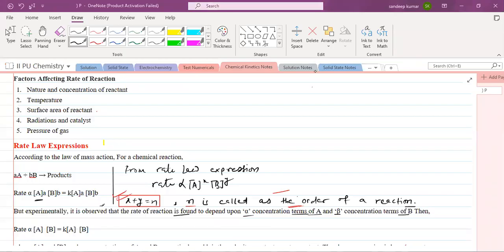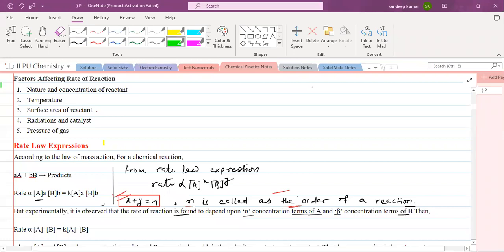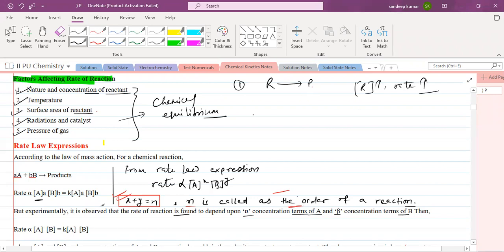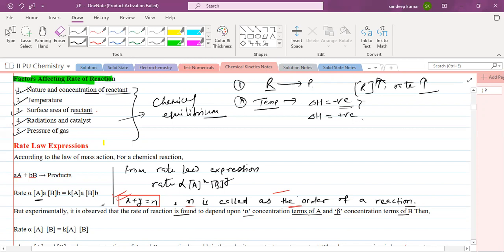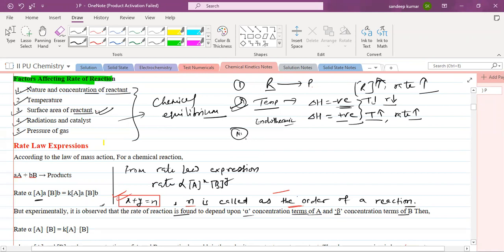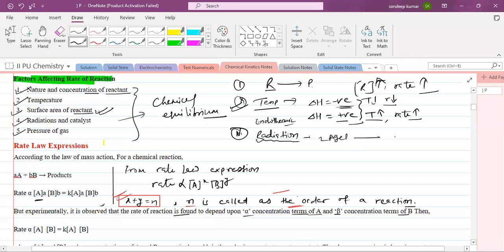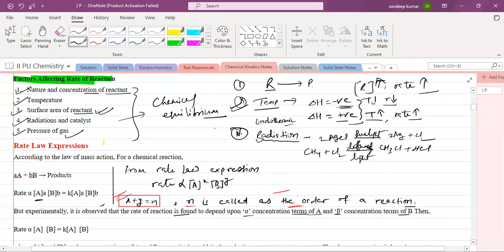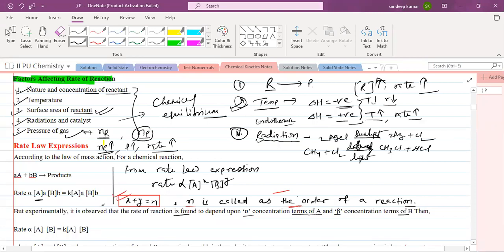Factors Affecting Rate of a Reaction